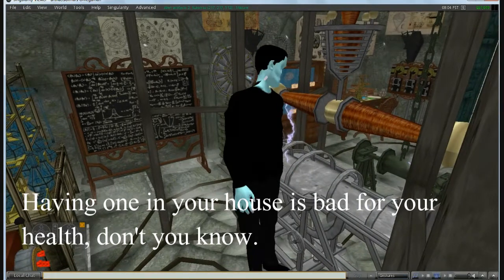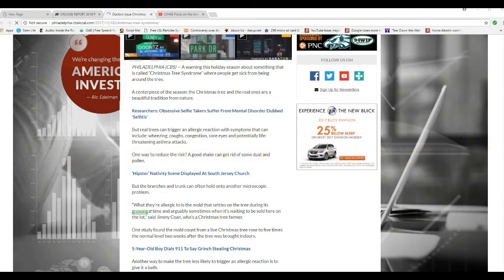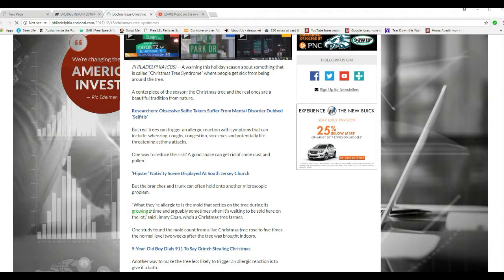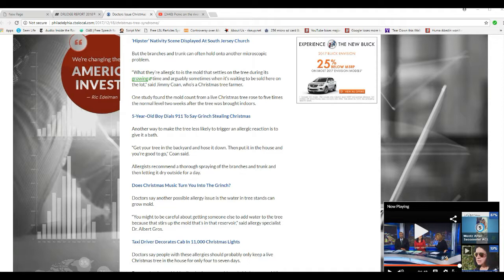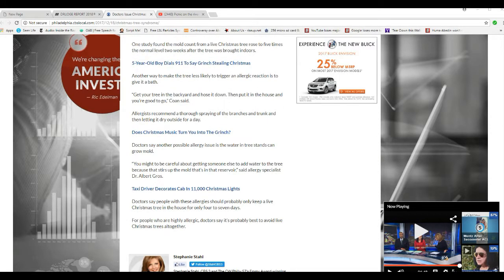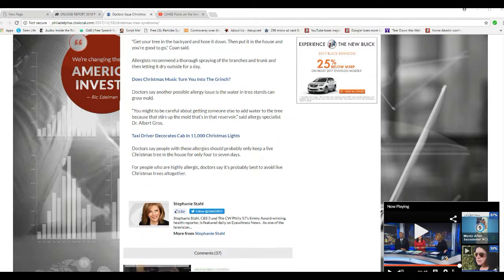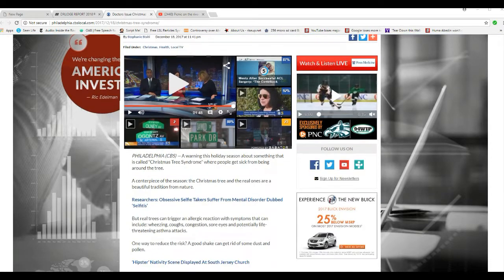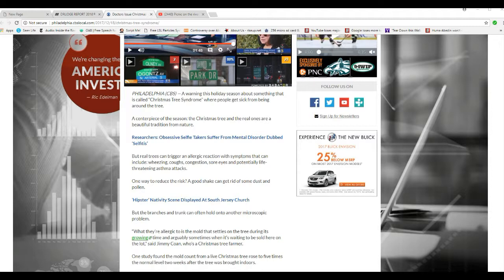Christmas Tree Syndrome-- a new disease LOL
Now we are being told that there is a new allergic disease-- Christmas Tree Syndrome. Christmas trees are just a menace when brought inside don't you know.